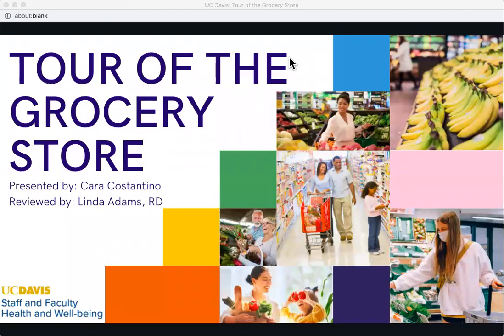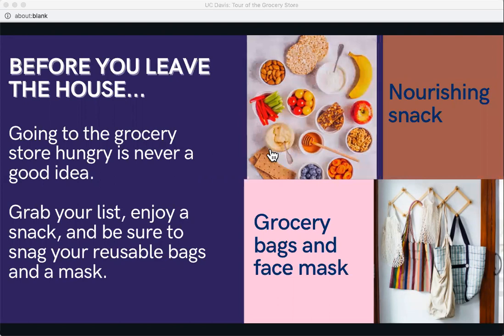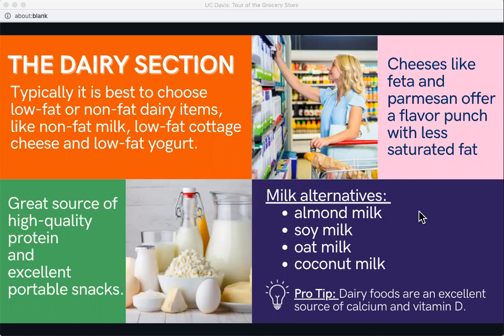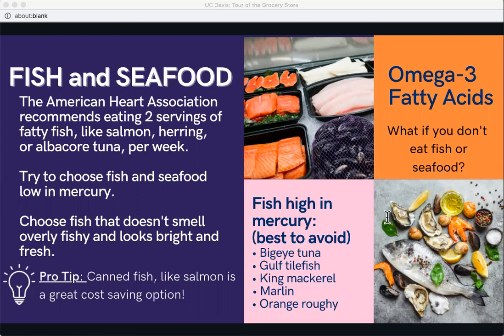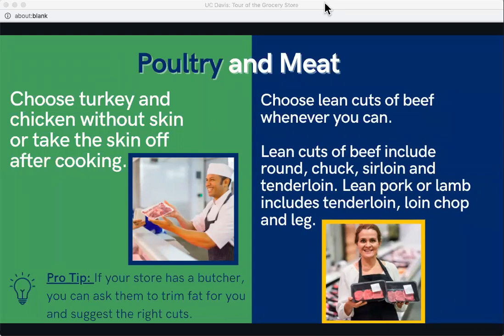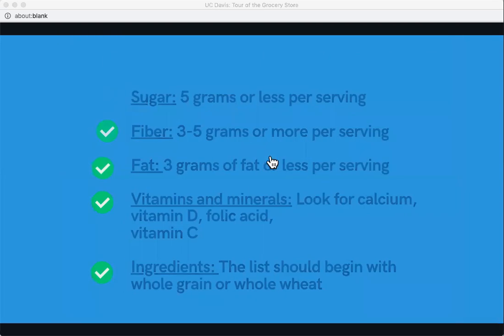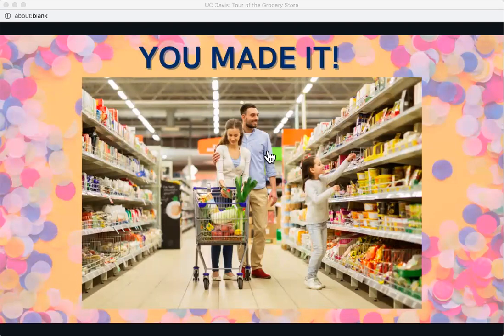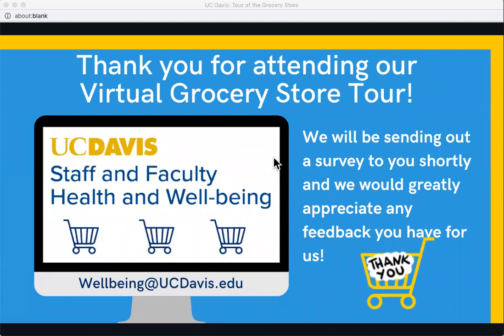Virtual Tour of The Grocery Store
The grocery store can be intimidating, but it doesn’t have to be! Join us for a virtual grocery store tour, where we will teach you how to navigate the aisles and make healthful decisions as you go. We will go section by section and highlight some nourishing food choices from each department.

Confused about which cereal to choose for breakfast or how to spot real whole wheat bread? We will also walk you through how to read a food label so you can make informed choices.

Presented by Cara Costantino, dietetic intern on rotation with Staff and Faculty Health and Well-being.